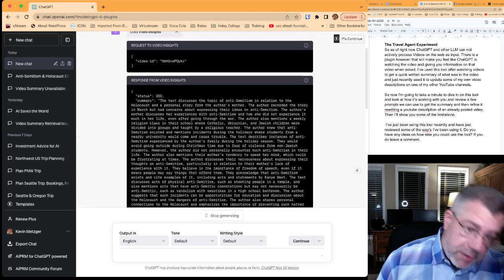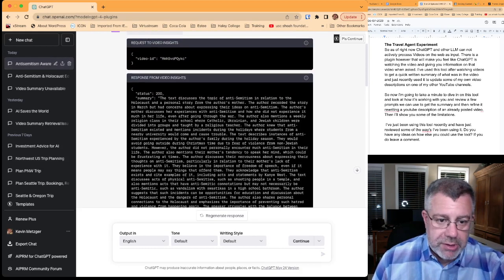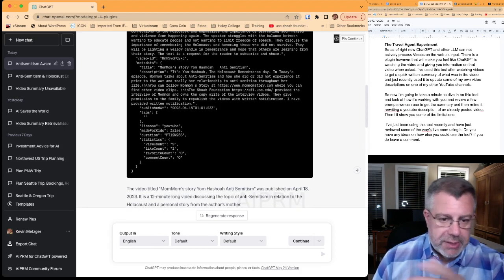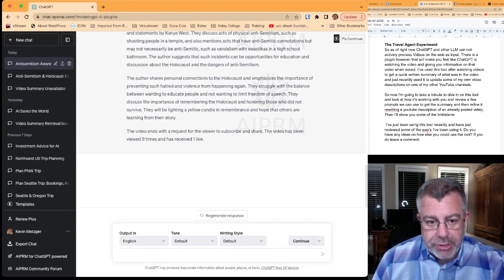5 on AI Episode 9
Hi, I’m Kevin Metzger and this is 5 on AI Today is Wednesday, June 7, 2023. In today’s episode we’ll cover:

Video Insights plugin for ChatGPT

So as of right now ChatGPT and other LLM can not actively process Videos on the web as input. There is a plugin however that will make you feel like ChatGPT is watching the video and giving you information on that video when asked. I’ve used this tool after watching videos to get a quick written summary of what was in the video and just recently used it to update some of my own video descriptions on one of my other YouTube channels.

So now I’m going to take a minute to dive in on this tool and look at how it’s working with you and review a few prompts we can use to get the summary and then refine it rewriting a youtube description of an already posted video. Then I’ll show you some of the limitations.

I’ve just been using this tool recently and have just reviewed some of the way’s I’ve been using it. Do you have any ideas on how else you could use the tool?

Alright, So that’s today’s 5 on AI. Please note all content is produced by Kevin Metzger in collaboration with AI.